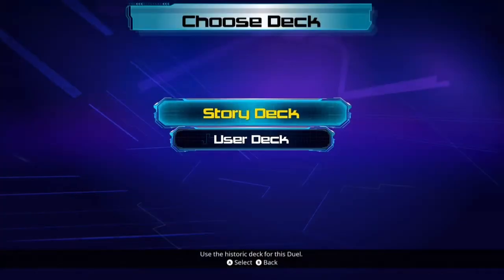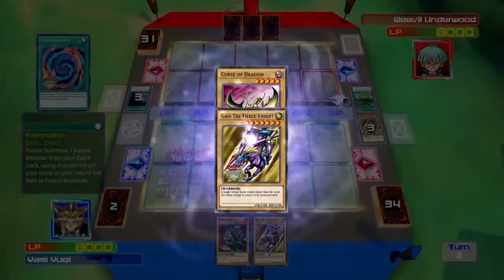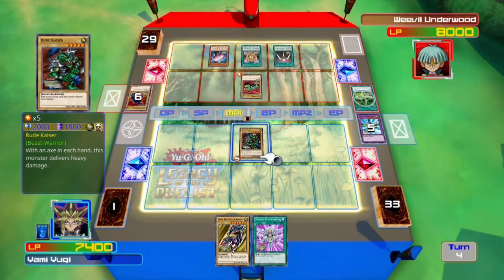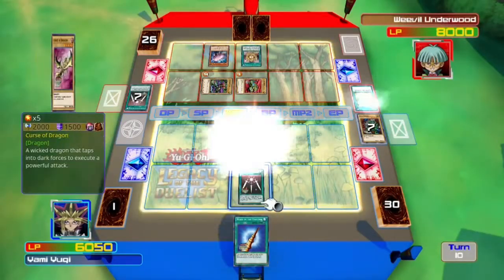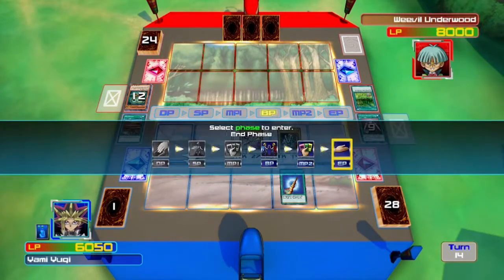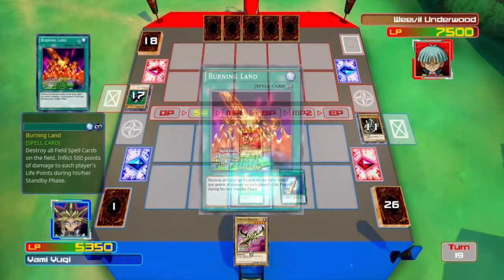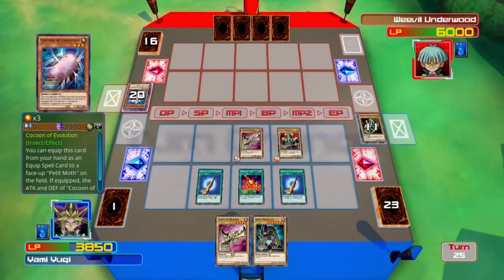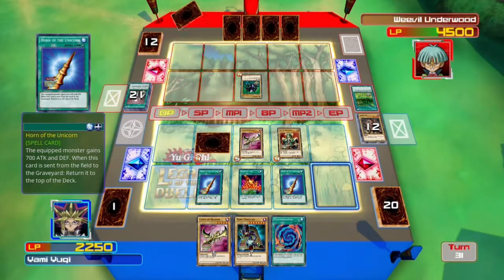Yu Gi Oh! Legacy of the Duelist STORY DECK Yugi Vs Weevil